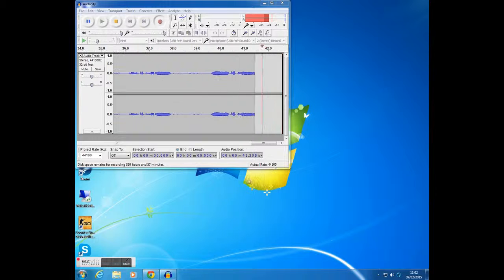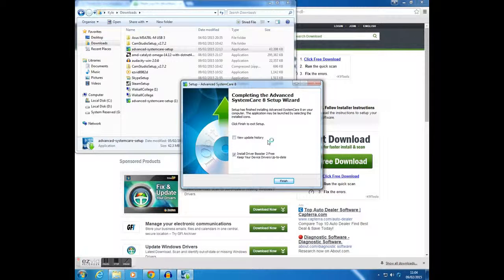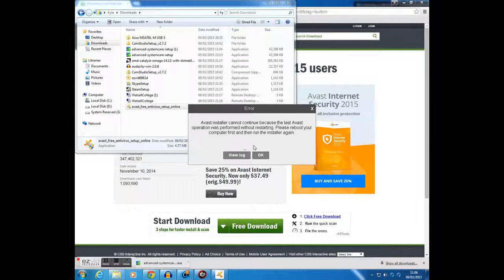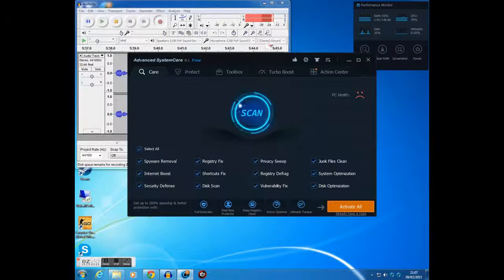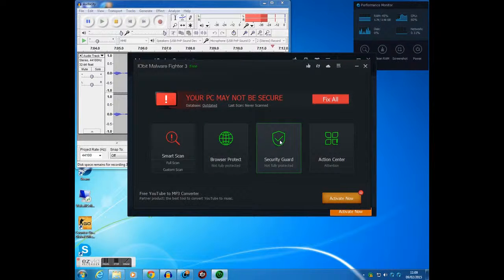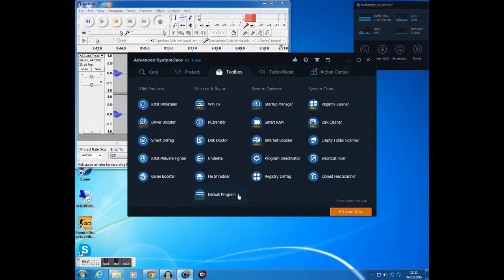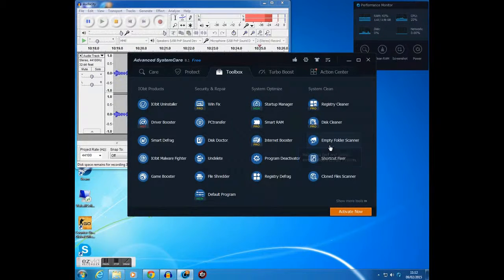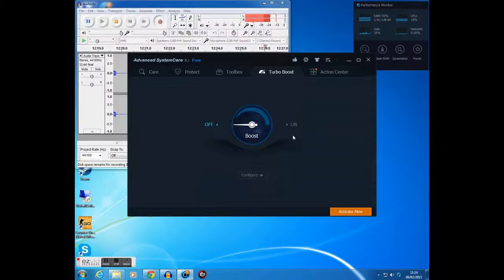task 2 assignment 2.2 vid